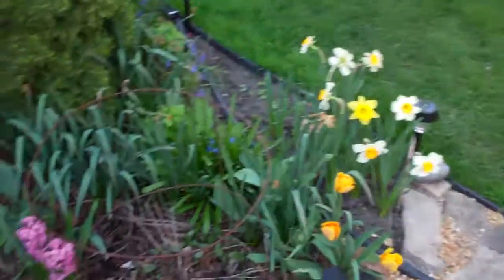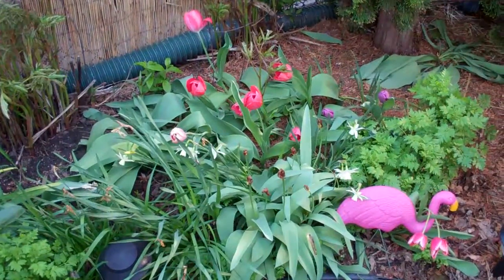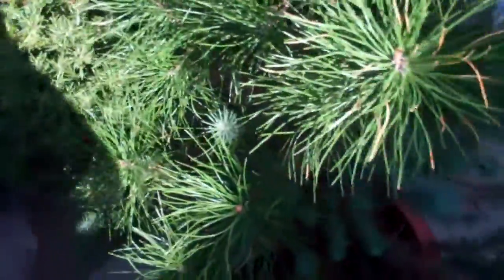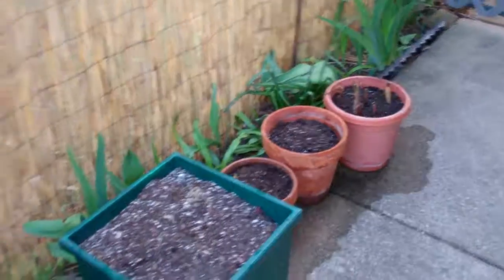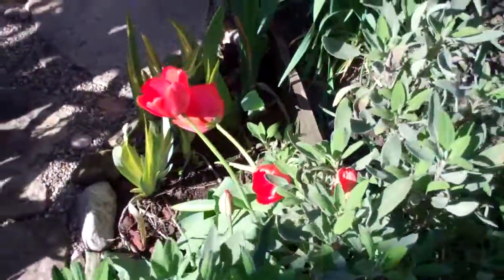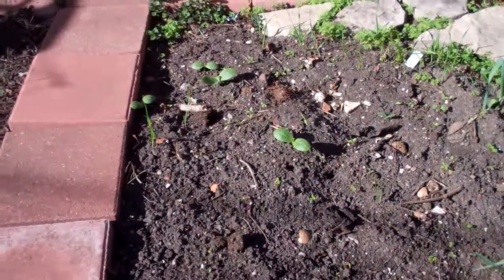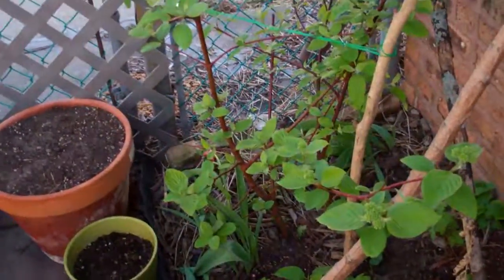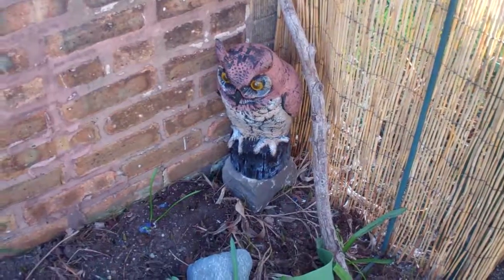Back Yard Garden Late March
Again, we have had the warmest winter on record and the warmest March. This is usually what the garden looks like in early May, not late March, early April! Can anyone say Global Warming?